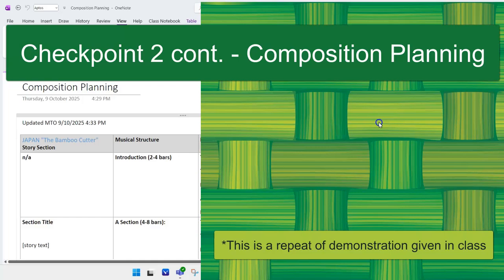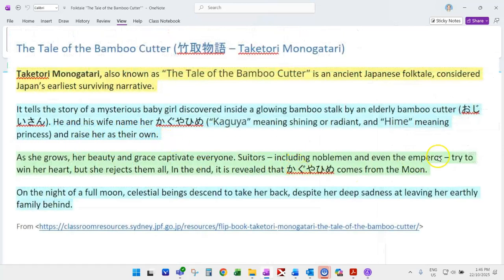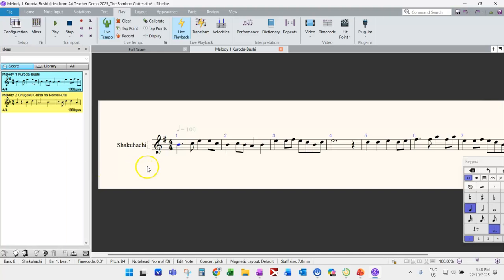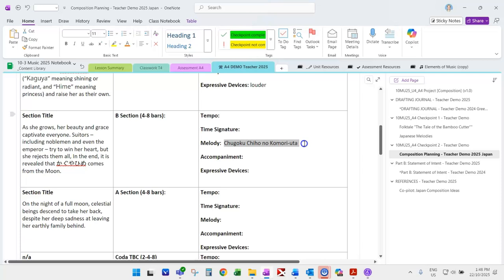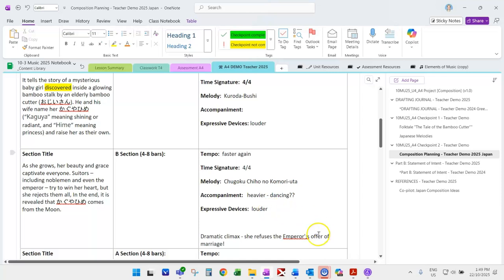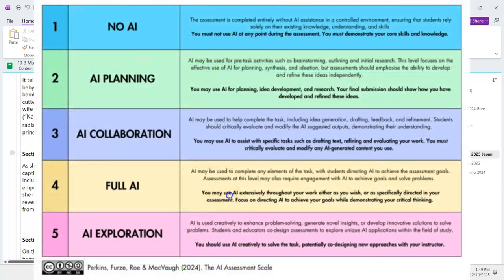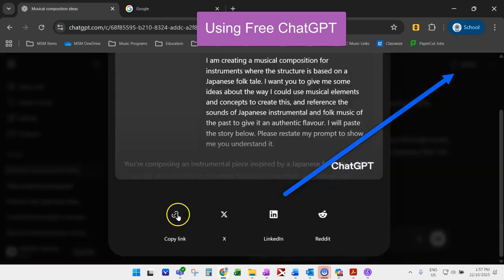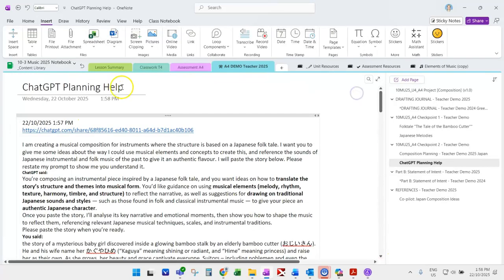Checkpoint 2 cont. Composition Planning AI OK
Planning your composition ideas with and without AI